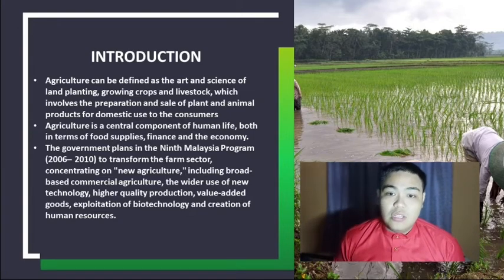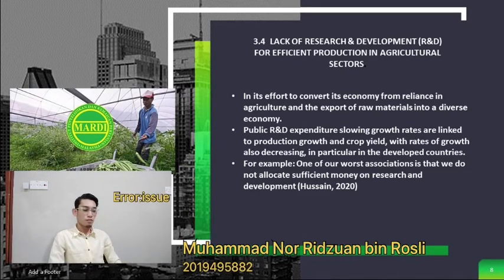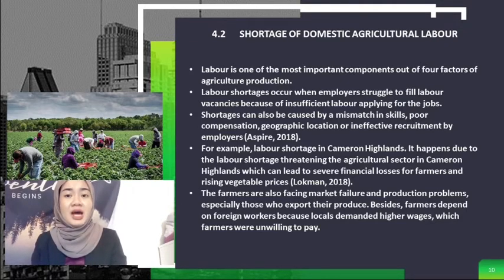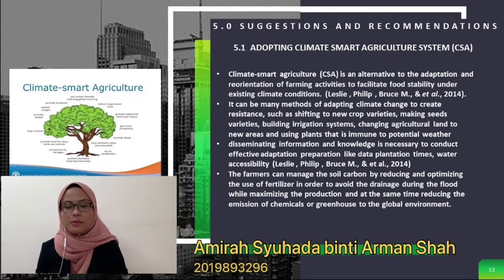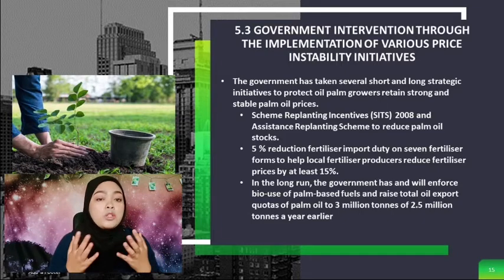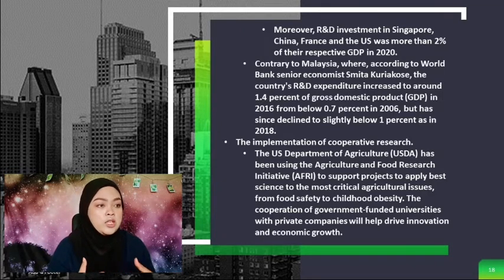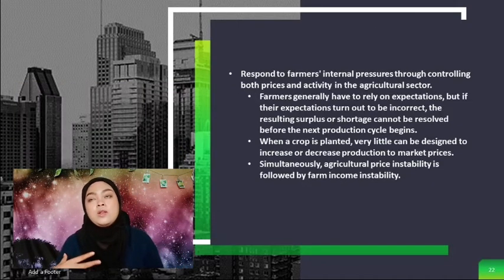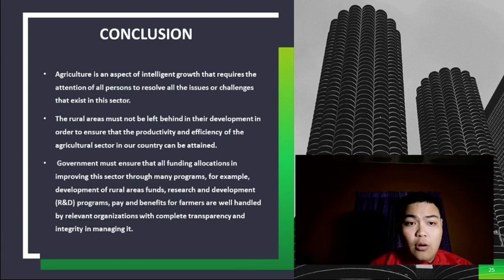MALAYSIA AGRICULTURE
MALAYSIA AGRICULTURE SECTOR WILL ALWAYS REMAIN AS A PRIMARY SECTOR. BUT IN TERMS OF REVENUE, THE AGRICULTURE SECTOR IS FAR BEHIND. WHY?
PREPARED BY:
1. AMIRAH SYUHADA BINTI ARMAN SHAH 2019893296
2. FARAH AMIRA FILZAH BINTI AZIZAN 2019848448
3. MUHAMMAD SAEIFUL ASYRAF BIN HALIM 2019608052
4. MUHAMMAD NOR RIDZUAN BIN ROSLI 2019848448
5. NOR AMIRAH NABILAH BINTI ROSLIE 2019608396
6. PUTERI NURNABILLA BINTI YAZID 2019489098
GROUP: AM228 5K
PREPARED FOR:
SIR AHMAD SHAH PAKEER MOHAMED